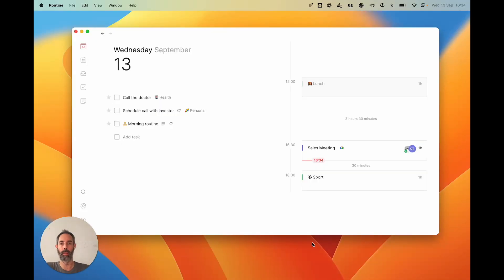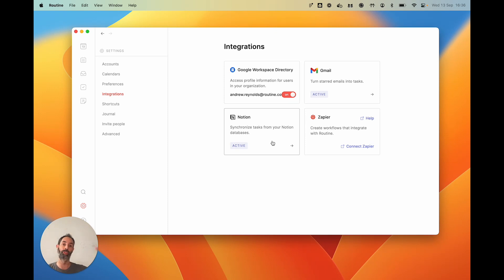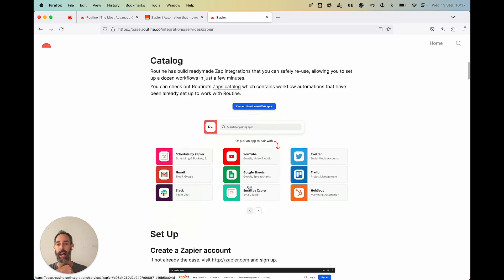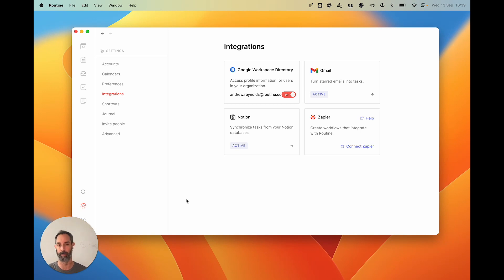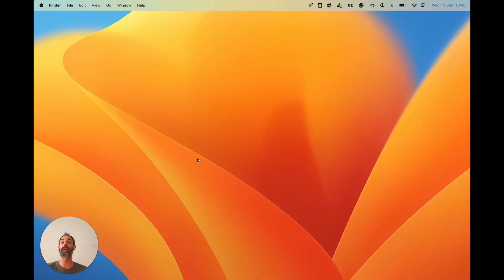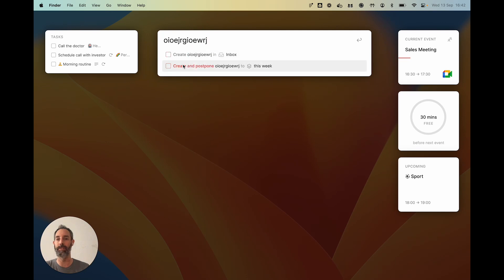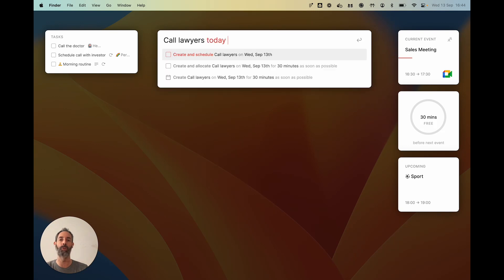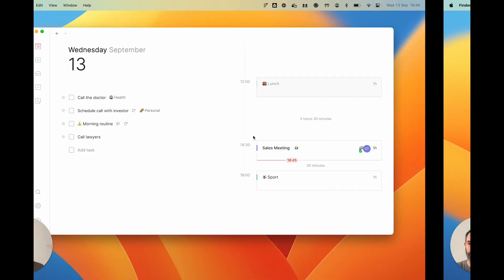Centralize | Routine (routine.co) Onboarding 2023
Learn more about the Centralize functions on Routine, including how to:
  → Bring your work from anywhere (Notion, Gmail etc.)
  → Capture your thoughts on mobile
  → Quick access with the desktop hotkey